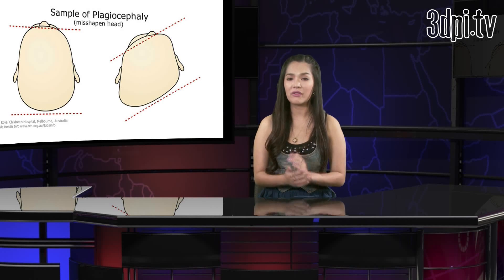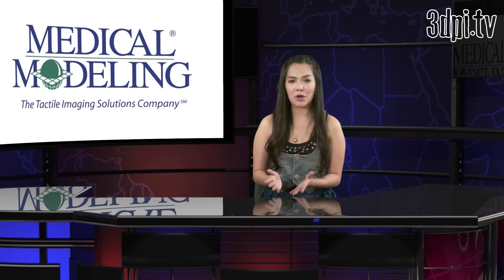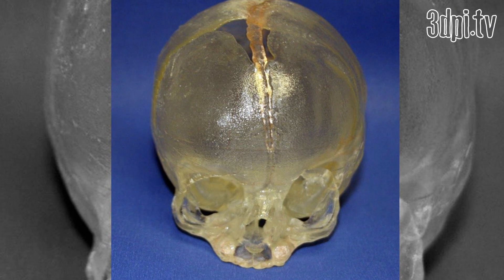3D Printing Helps in a Surgery of a 6 Month Old Infant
Transcript: 3D printing is increasingly used to prep doctors for surgery. With patient-tailored models of a given surgical area, surgeons can better understand the environment that they're getting into, ultimately reducing surgery times and improving outcomes. When the surgery involves the precarious life of a six-month old infant, preparation seems that much more important.

Drs. Michael Egnor and Elliot Duboys of Stony Brook University have relied on CAD and 3D printing to get a better understanding of their very young patient, suffering from a congenital deformity known as plagiocephaly or "flat head syndrome".

What's unique about this surgery, compared with other similar examples on 3DPI, is that part of the operation was planned over the Internet, an indication of the possible rising trend in telemedicine. The Stony Brook doctors sent the infant's CAT scan to Medical Modelling Inc. in Golden Colorado, where a CAD model of the child's skull was created. Dr. Duboys was able to prepare for the surgery remotely over the Internet, creating 3D images of the child's skull as it might appear after surgery. As a result, surgeons were able to use both the virtual models and the 3D printed skull as guides for the actual procedure, allowing them to reduce surgical times dramatically and ultimately ensure the postoperative success of their tiny patient.

The work of the Stony Brook surgical team hints at the role that 3D printing can play in the growing field of telemedicine. In a given area of the world, there are only so many specialists in a specific area; however, with 3D scanning, printing and the Internet, it's now possible for an expert in one part of the world to work with a virtual 3D model and send it to another person on another part of the planet, where they can 3D print the model for a tangible reference or to show to colleagues. This is of particular importance for remote clinics in impoverished regions where the Internet, when combined with a technology like 3D printing, may bring them just a little bit closer.